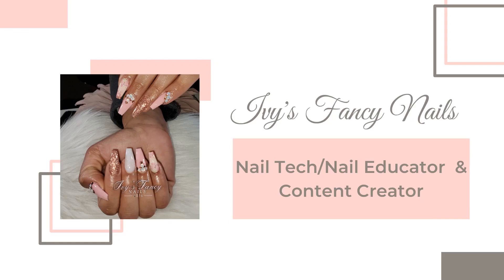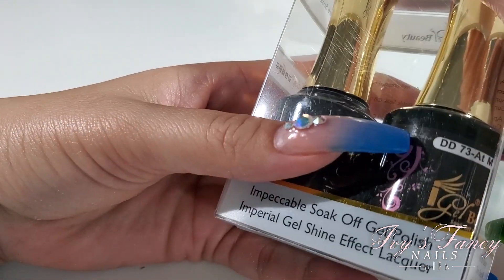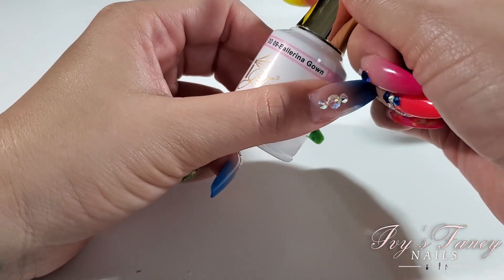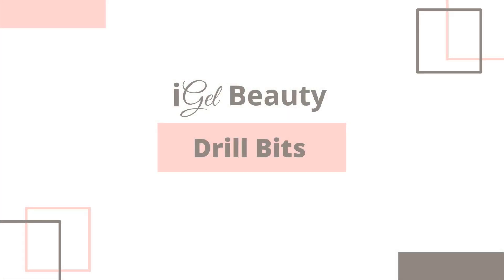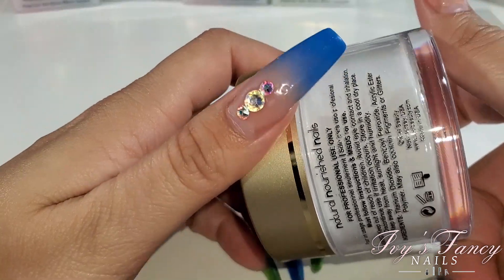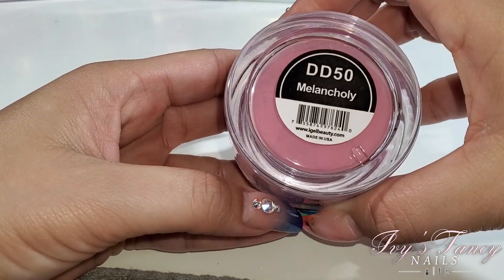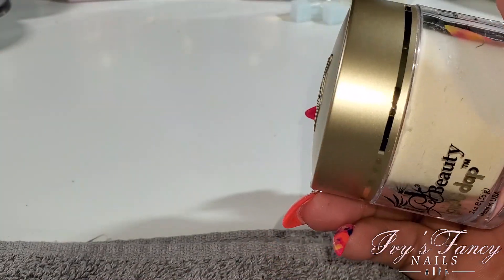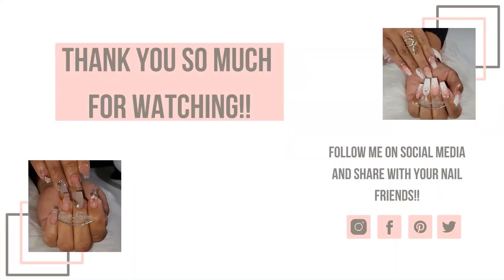iGel Beauty Nail Haul | Gel Polish Duo | Dip and Dap Acrylic Powders | Products for Acrylic Nails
*Please read!*
Hey, hey!! Thank you so much for clicking on this video, I hope you enjoy it!

In this video, I am sharing my iGel Beauty Haul/Nail Mail.
In this video, I share what products I got and my first impressions.

This brand is having a 60% sale at the time I'm uploading this video so here is the link if you would like to check them out: